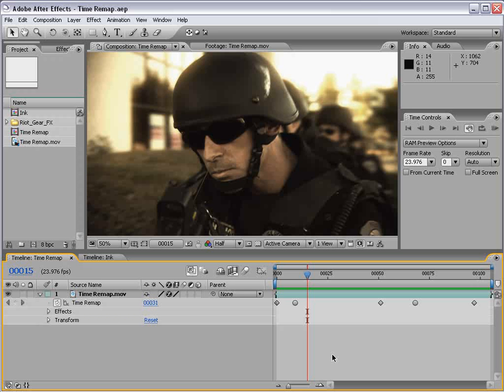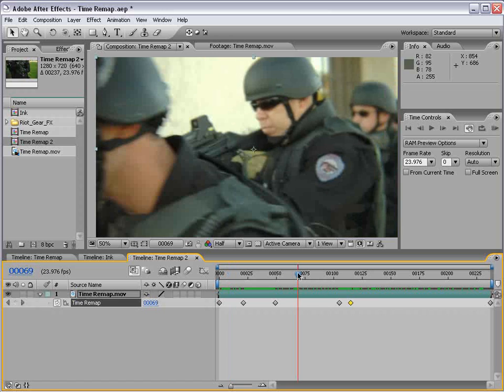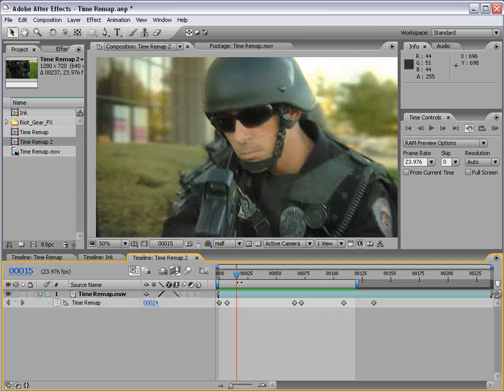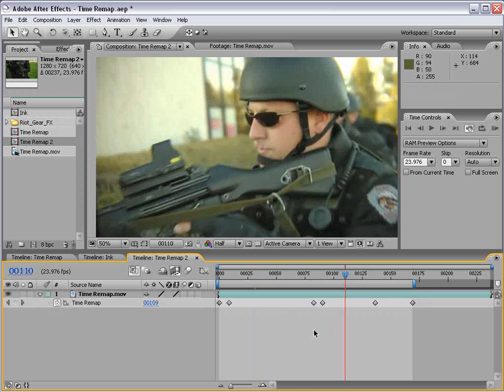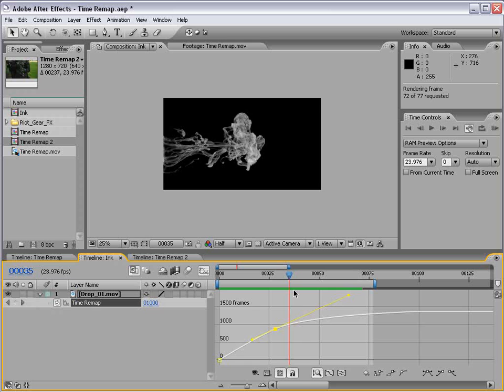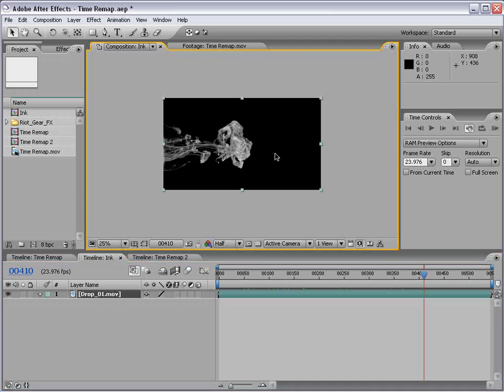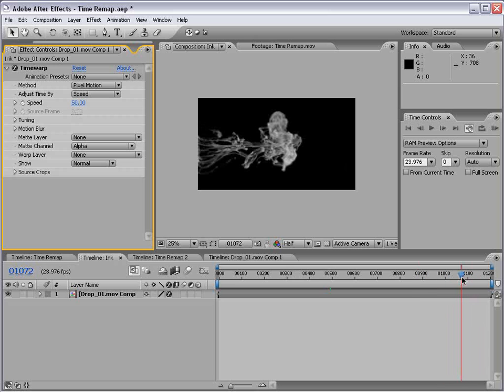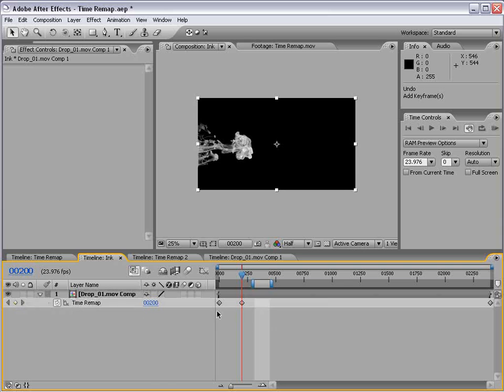Adobe After Effect Speed Variation tutorial